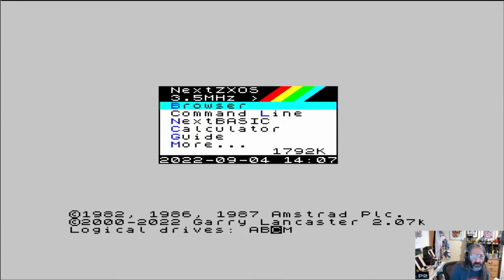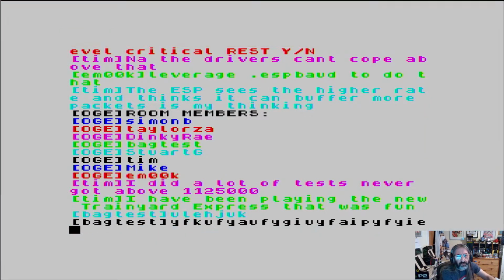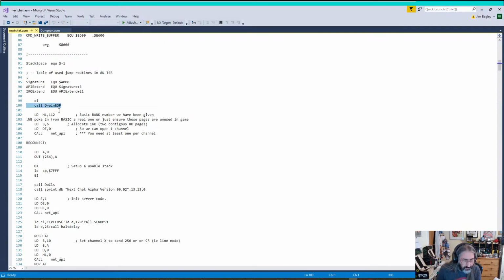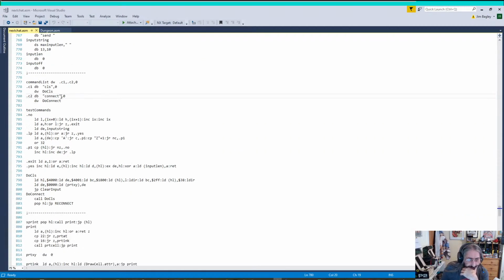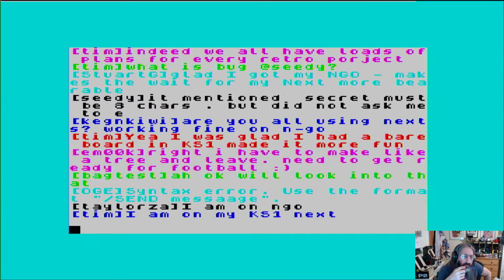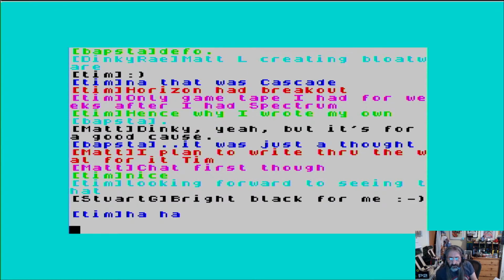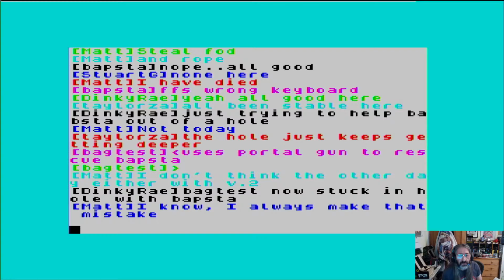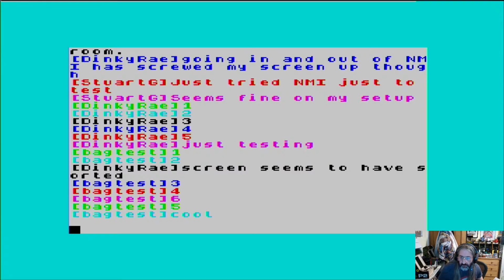Spectrum Next - Next Chat - Stress test on server.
More testing this time testing the server with hopefully a good few people online at once.